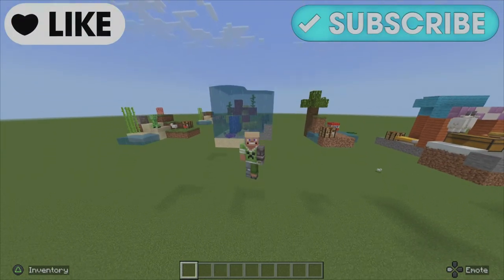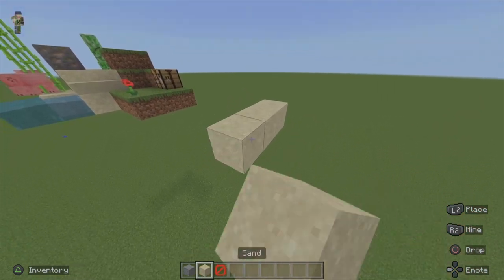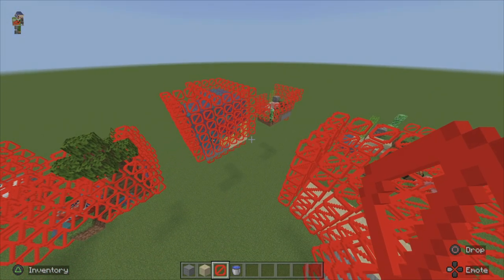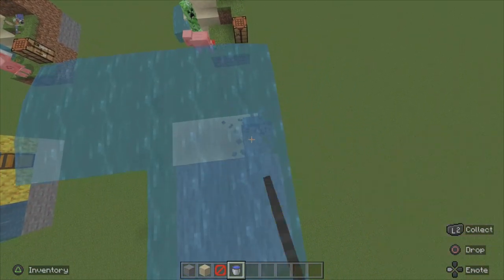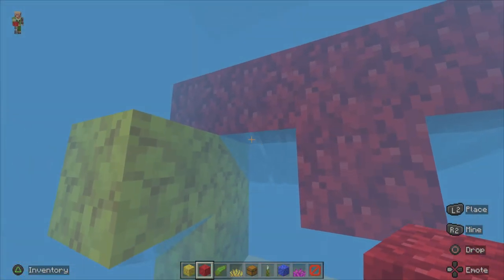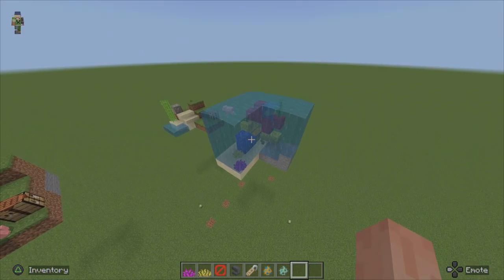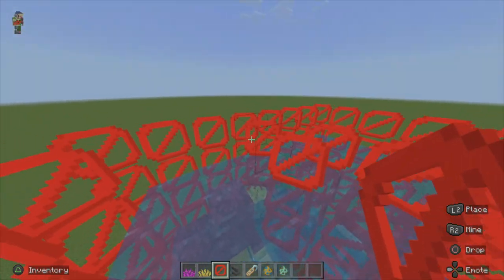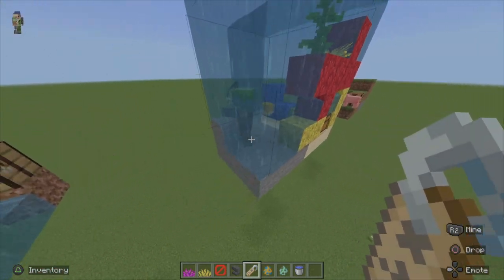BRINGING LEGO TO MINECRAFT! How to build the Coral Reef in Minecraft!